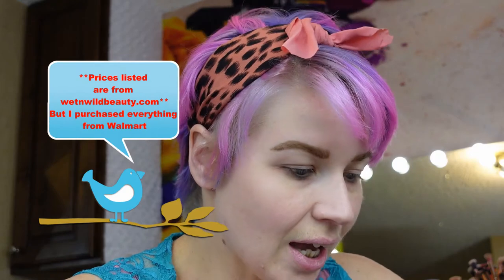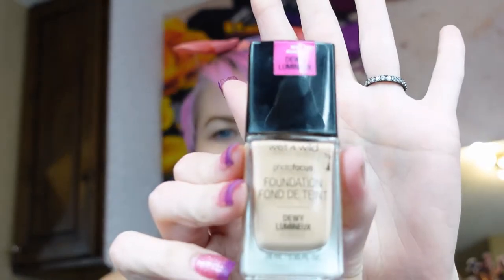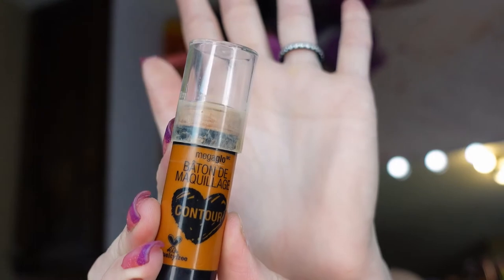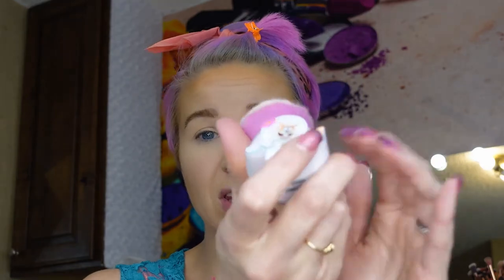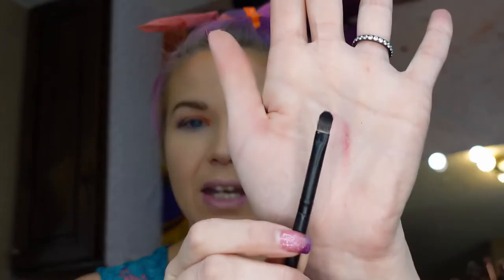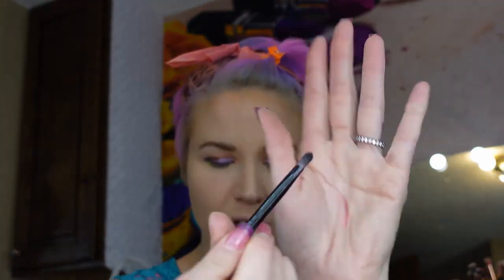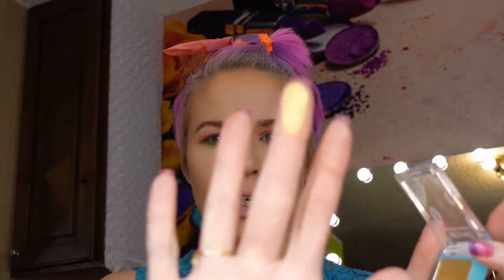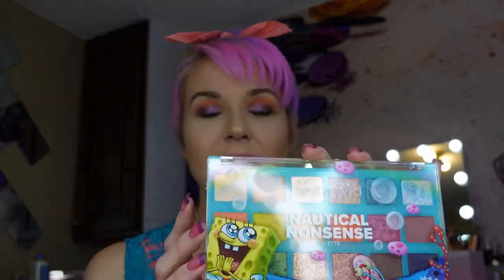Wet N Wild x SpongeBob Collection: Full Face of Wet N Wild - Watch before you buy-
I am so happy to show you what the WNW x SpongeBob Collection is all about! I got literally every piece and I will go through everything with you! This video was fun to make and brought back childhood memories of SpongeBob!

I hope you enjoy today's video, because I had a blast filming it for you!

Look out for the secret word so you can drop it in the comments, and I'll give you a shout out in my next video!

X❤️X❤️-LaLa
Products used/mentioned in todays video!
*Eyes*
Cream Contour: MegaGlo Makeup Stick - Conceal and Contour - $4.49

F.U.N. Purifying Setting Mist: $8.99

Music for intro:
Coldplay - Yellow (official instrumental)

Background music links and names:
-Not too Cray by Huma Huma

- lofi type beat “biscuit” prod. by lukrembo
I have no rights to any of the music in my video.